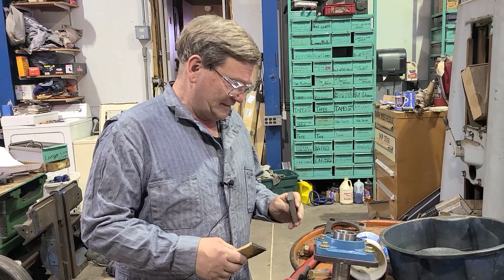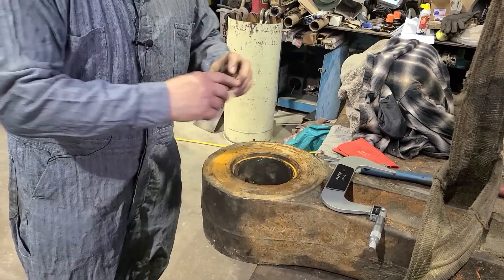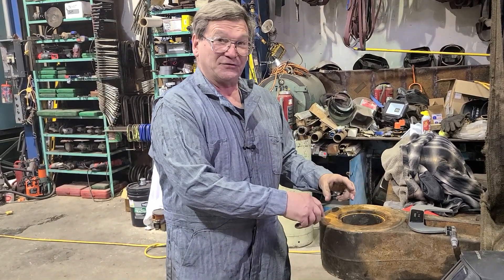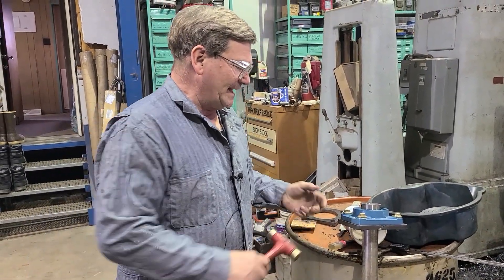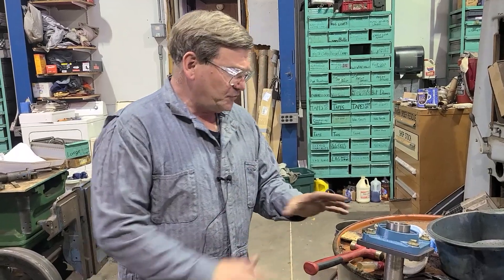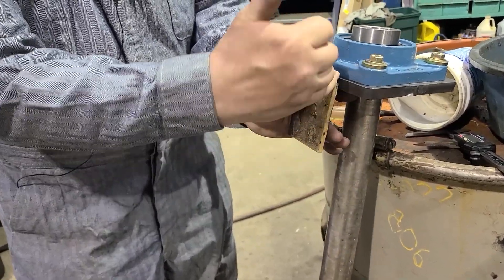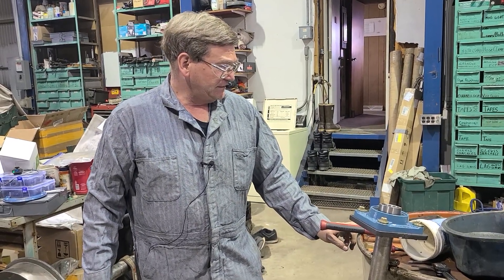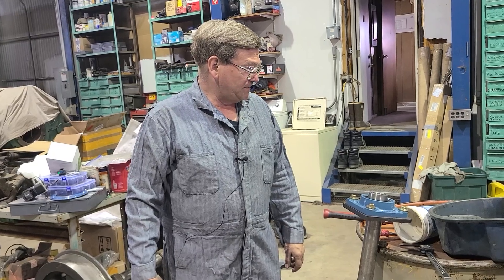Machinist's Minutes: More thoughts on line boring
Have you bored yet?